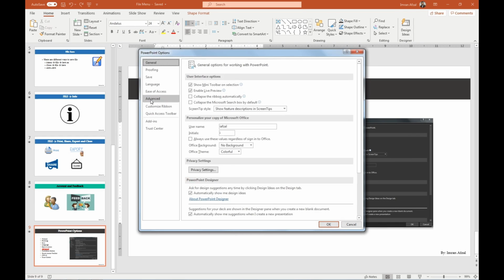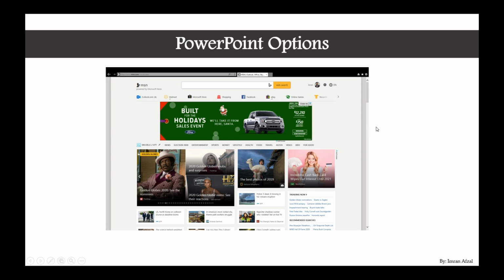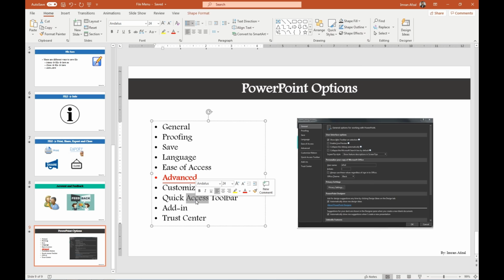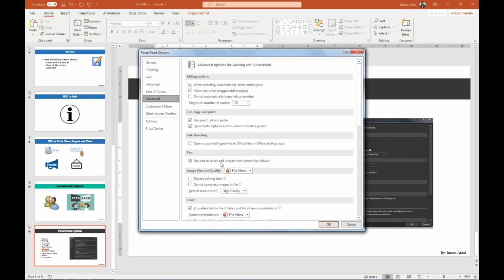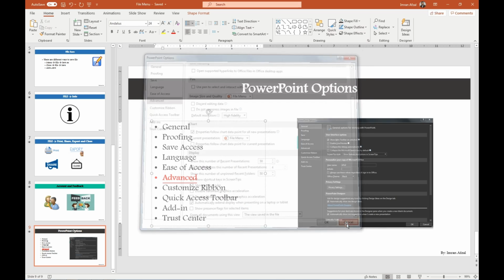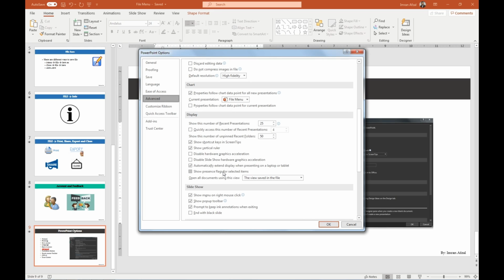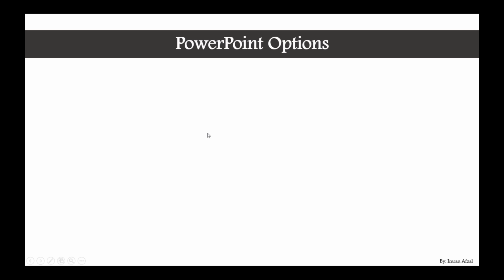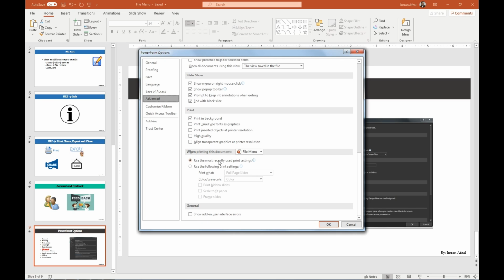Advance Options - The Complete PowerPoint and Presentation Skills Masterclass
Welcome to The Complete PowerPoint and Presentation Skills Masterclass, your go-to guide for creating impactful presentations and mastering the art of public speaking. This course is designed to equip you with both the technical know-how of PowerPoint and the communication skills needed to deliver your message effectively.

Whether you're a student, professional, or entrepreneur, this course helps you stand out with visually compelling slides and confident delivery. From slide design and animation techniques to storytelling, audience engagement, and presentation strategies you'll gain practical skills you can apply immediately.

or